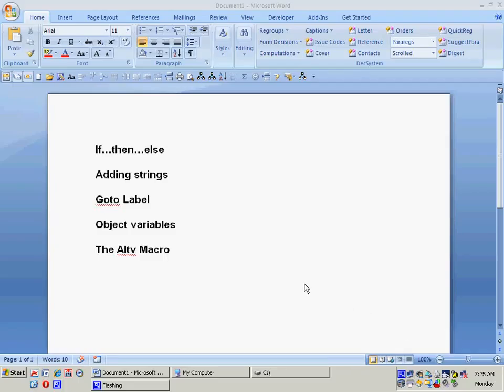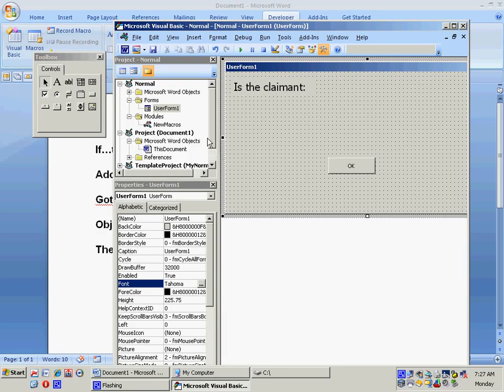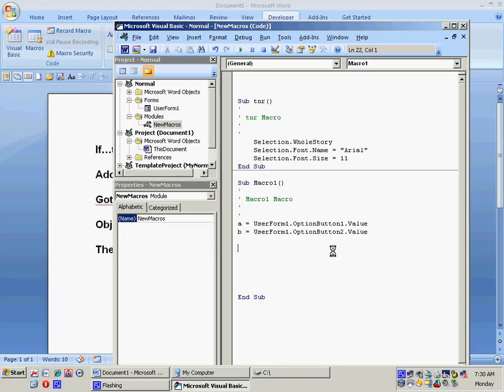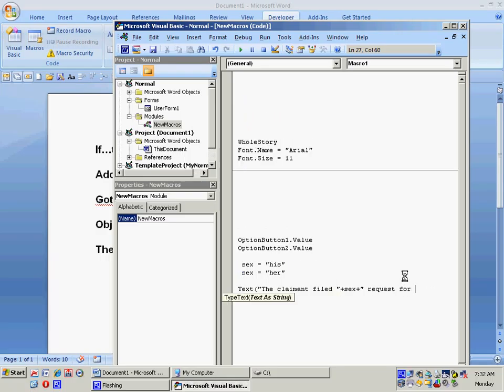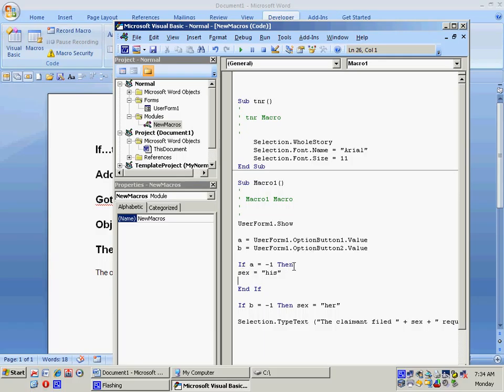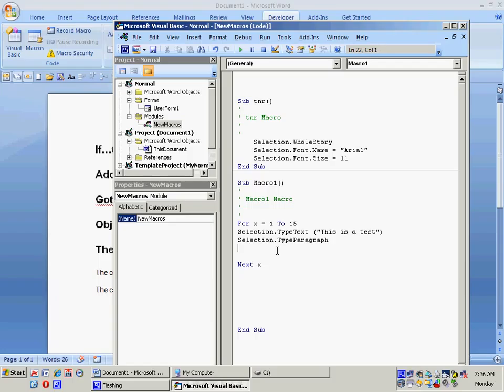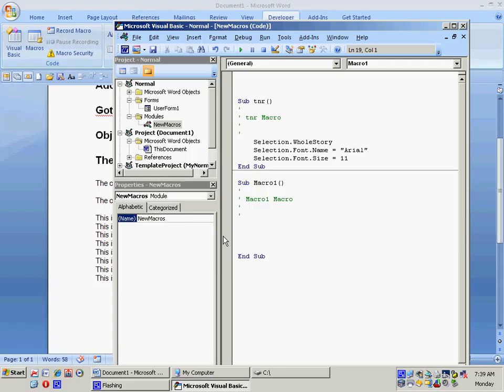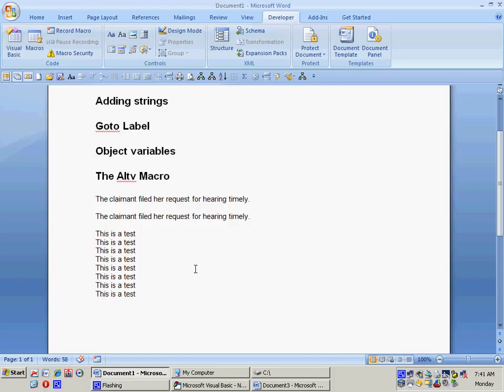Lesson 2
VBA programming continued:  Conditional statements, strings, labels and goto, Altv macro that inserts pararegs